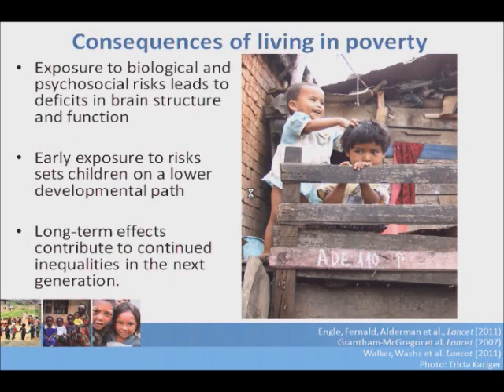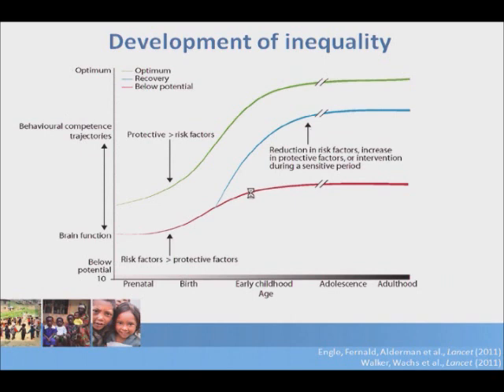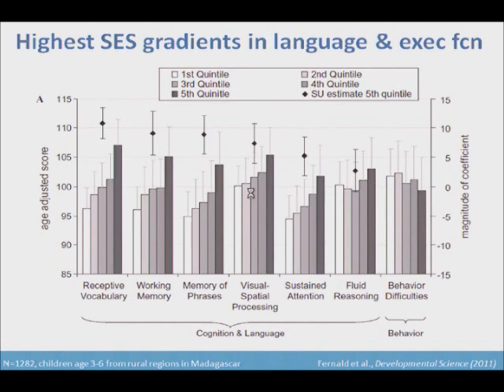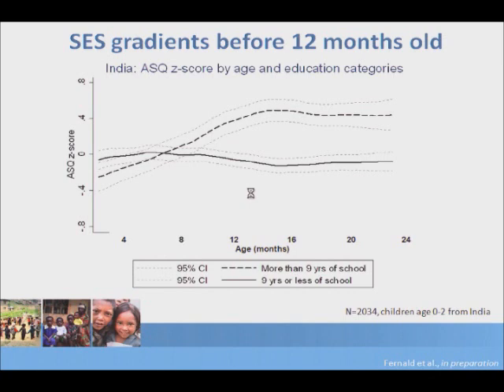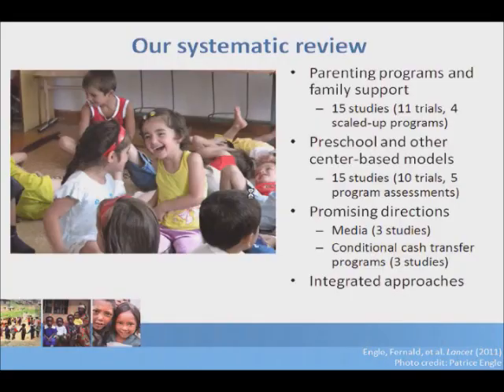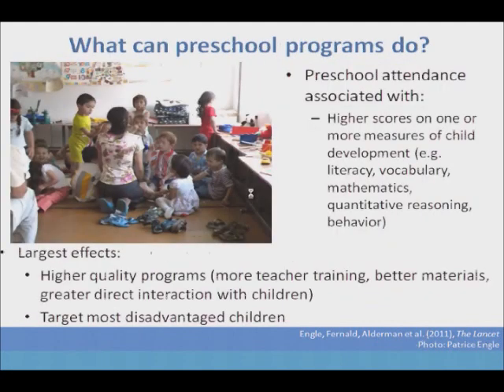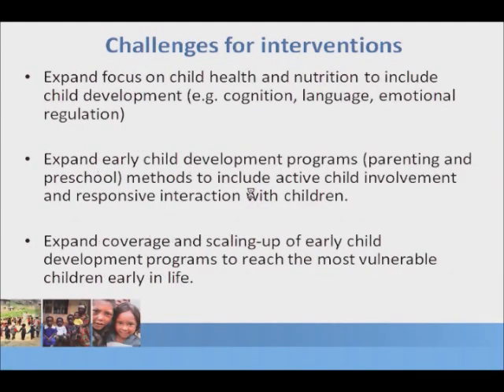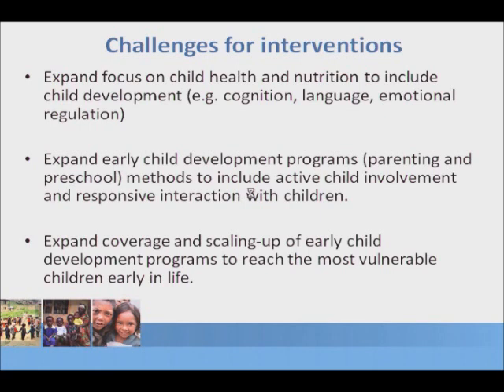Lia Fernald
This talk was presented by Lia Fernald as part of the National Academy of Sciences Sackler Colloquium Biological Embedding of Early Social Adversity: From Fruit Flies to Kindergartners held December 9-10, 2011 in Irvine, California.